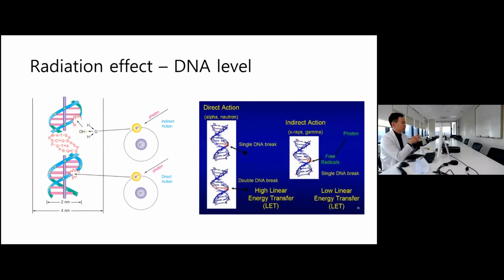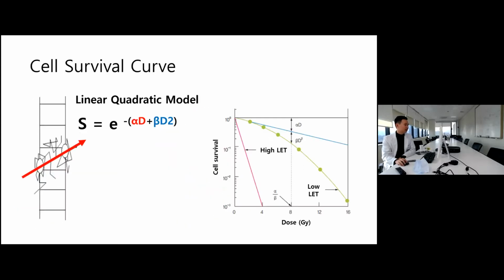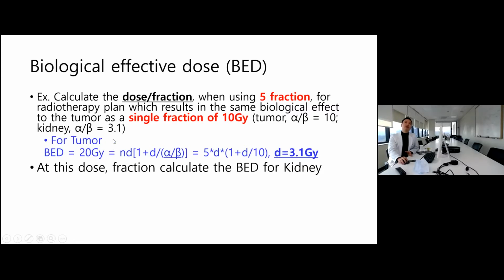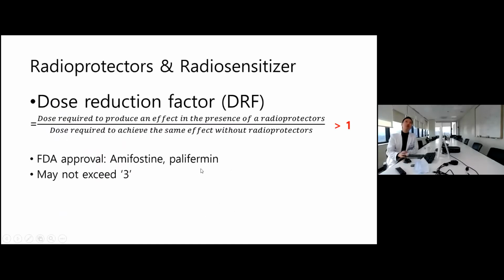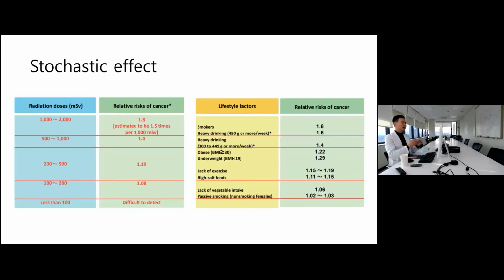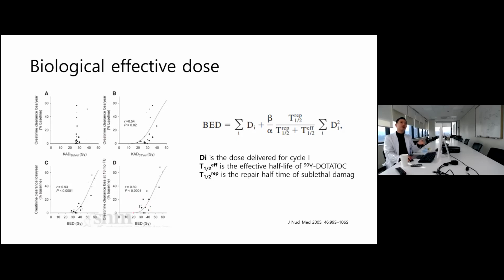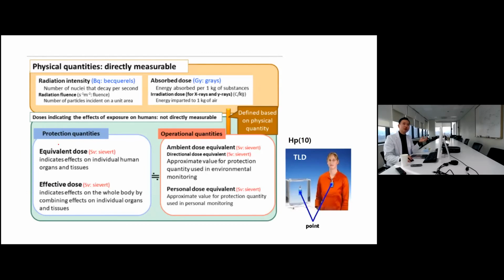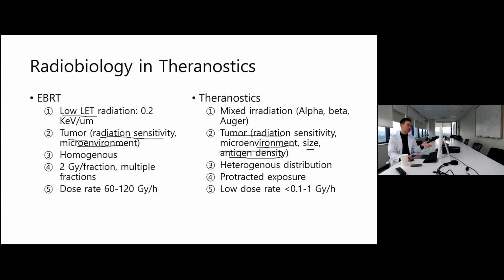Radiation biology / Discussion for lecture series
Radiation biology   /   Discussion for lecture series   -  MS Suh